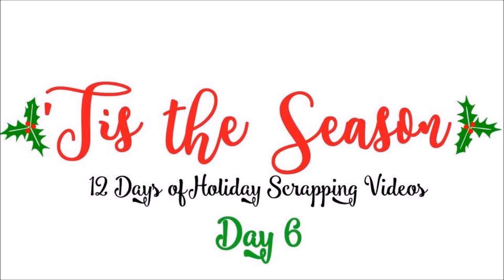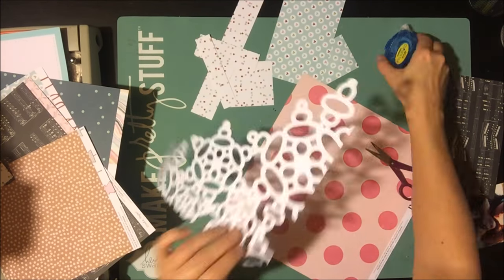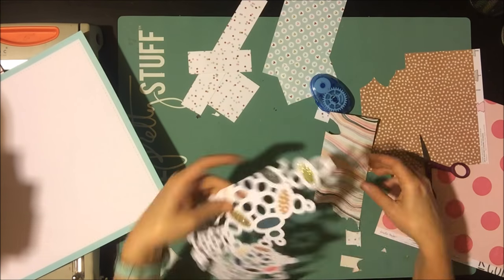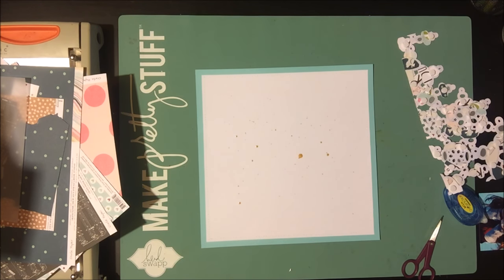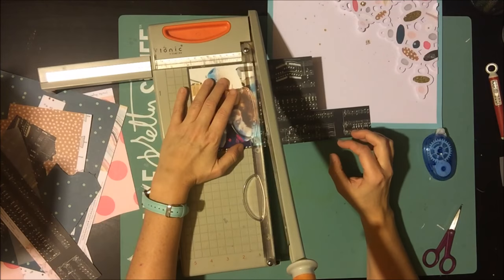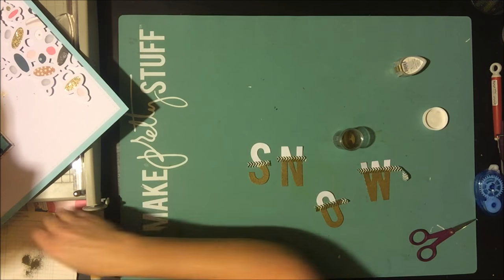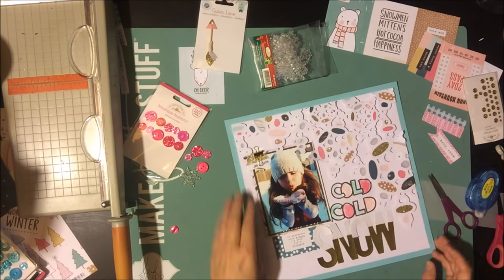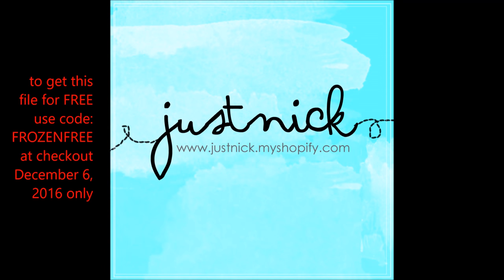12 days of holiday videos!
Welcome to Day 6 of the holiday video blog hop!